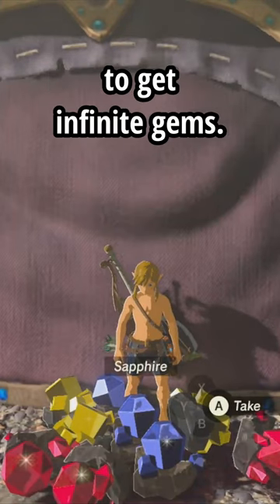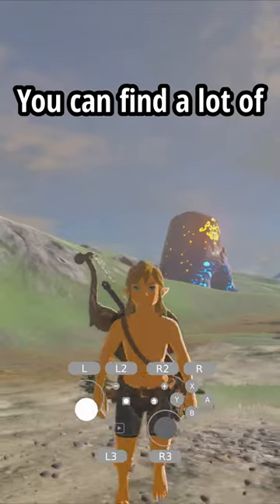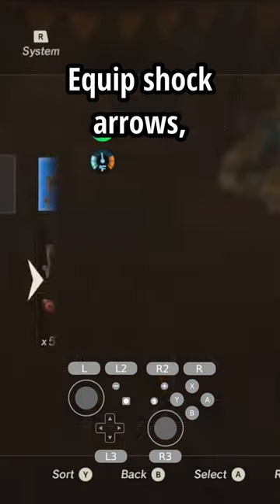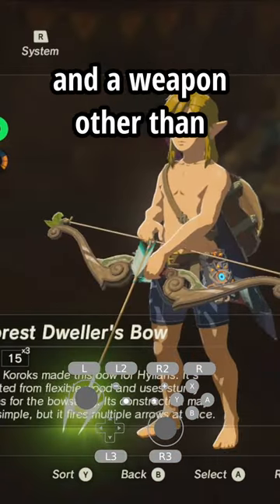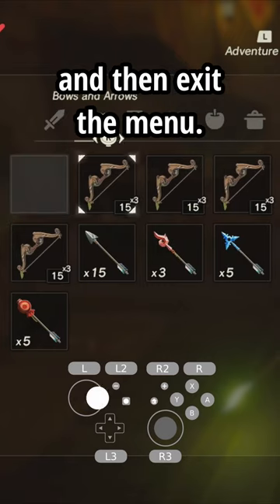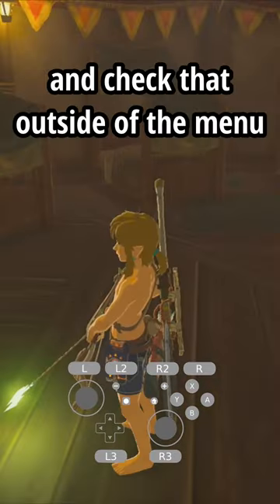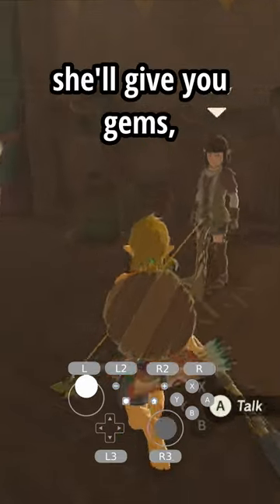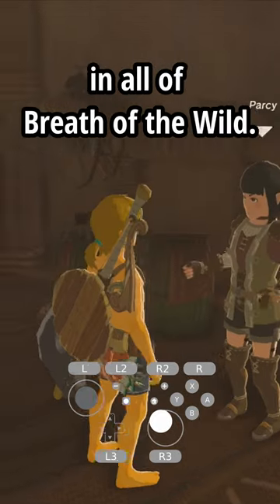How to get Infinite Gems | BotW Glitches and Tricks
This is a tutorial going over how to get infinite Rubies, Sapphires, and Topaz through menu overloading. This is a really fast way to farm rupees and is easy to do.